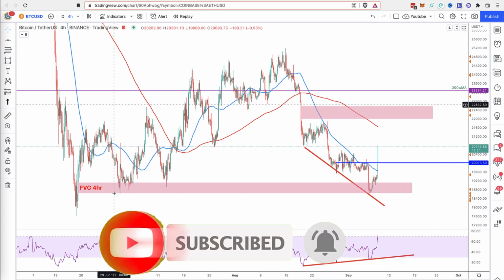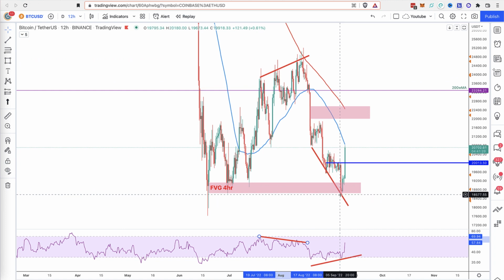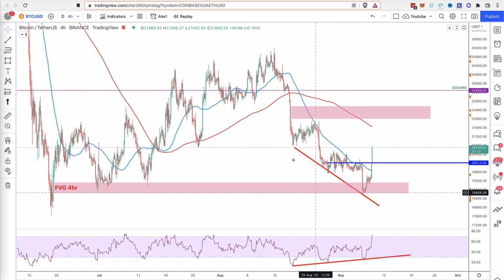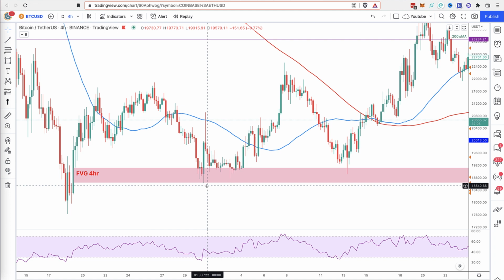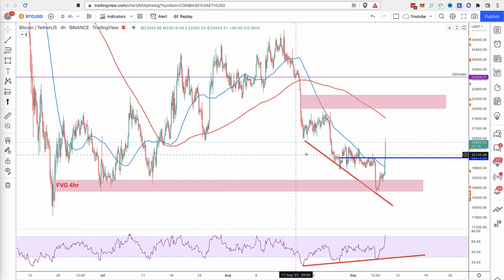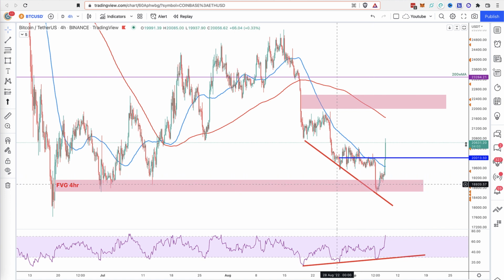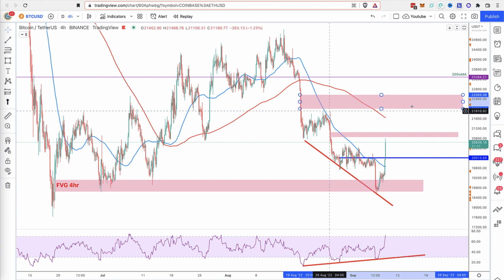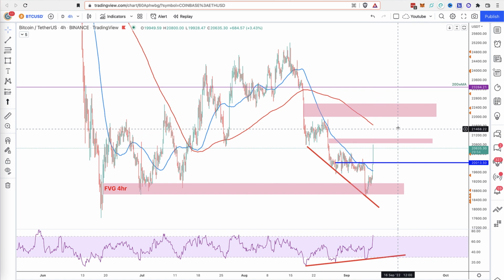Bitcoin BULLISH RSI Divergence Setup Explained!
📺Essential Videos📺

- TIMESTAMPS -

00:00 Bitcoin Chart

⛓️ 🔗 Useful Links 🔗 ⛓️